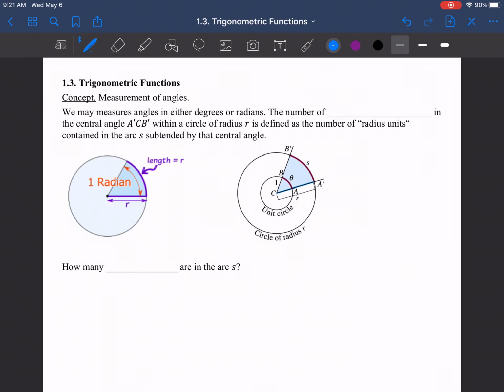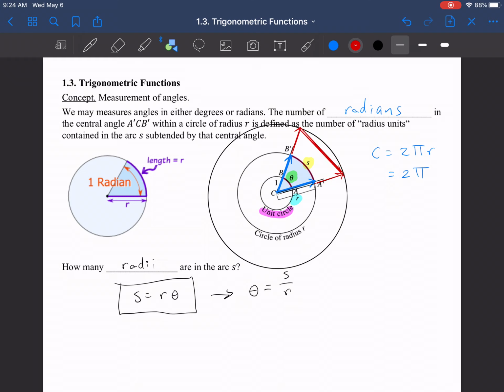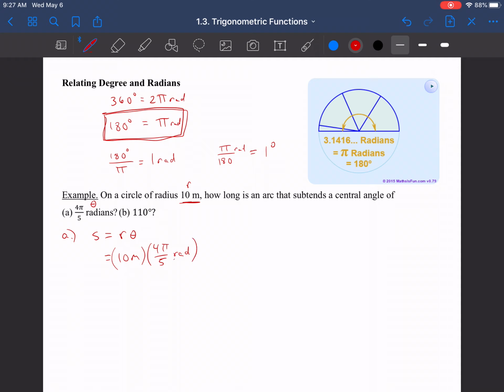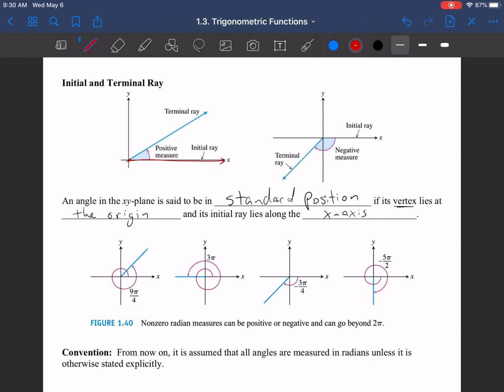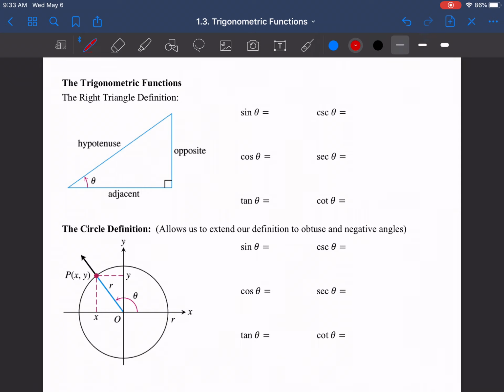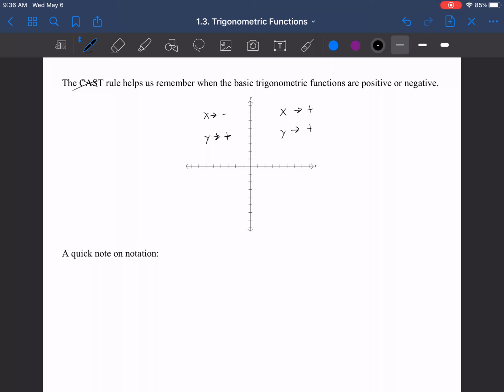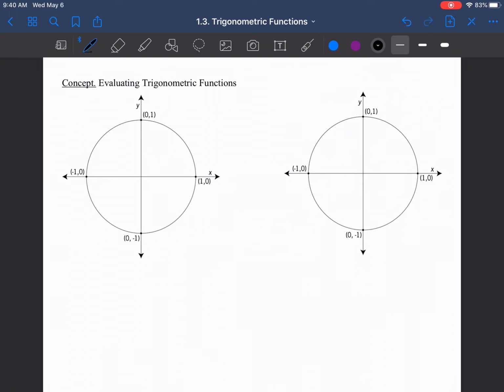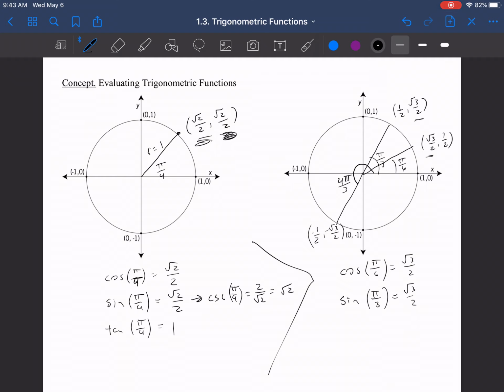Calculus Lecture 1.3 pt 1